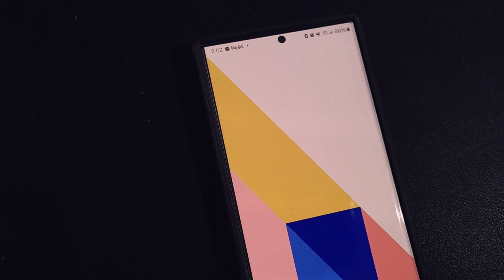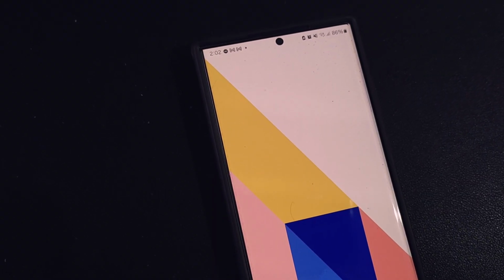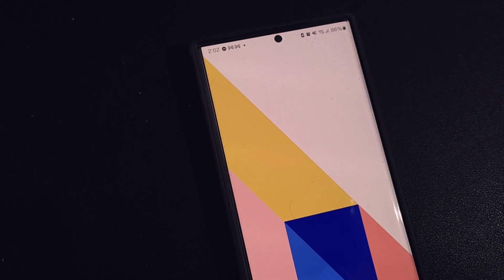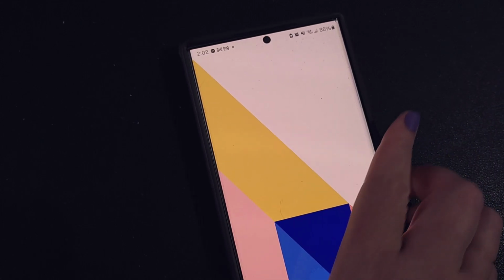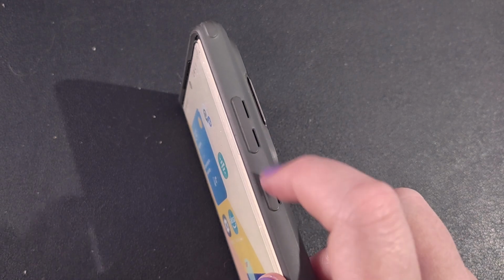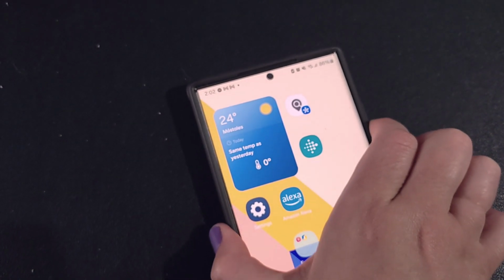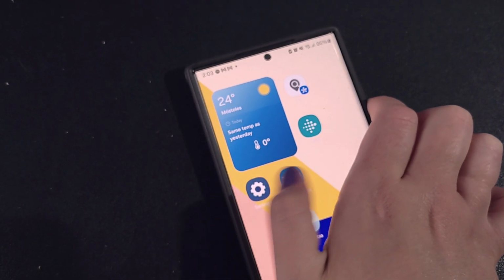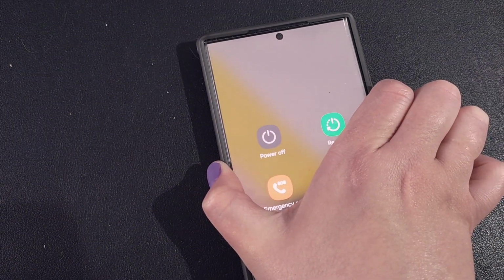Samsung Galaxy Phone Screen Not Responding FIX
Hello everyone, and welcome to Solvetic! If you're experiencing the frustrating issue of your Samsung Galaxy phone screen not responding, don't worry, you're in the right place! In this video, I'll guide you through some practical solutions to fix this problem and get your Samsung Galaxy back up and running smoothly. Discover the necessary steps to troubleshoot this issue and restore the functionality of your device's screen.